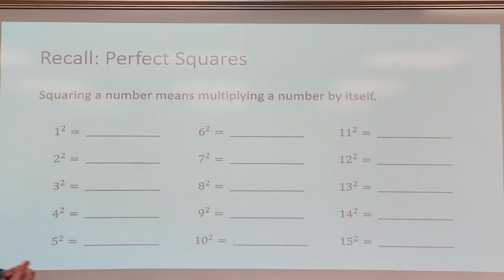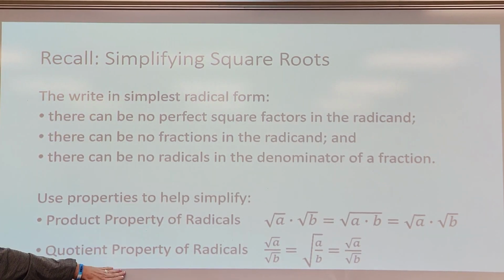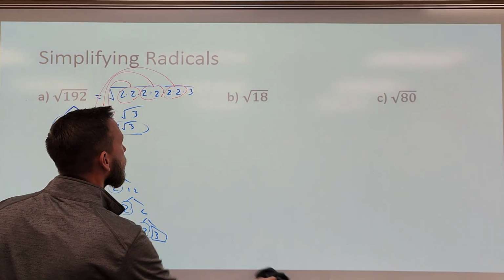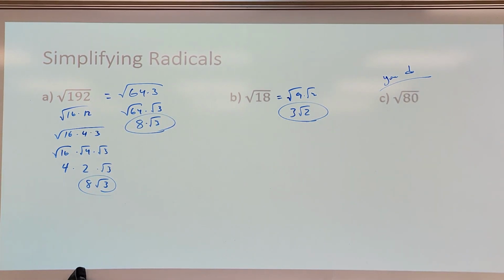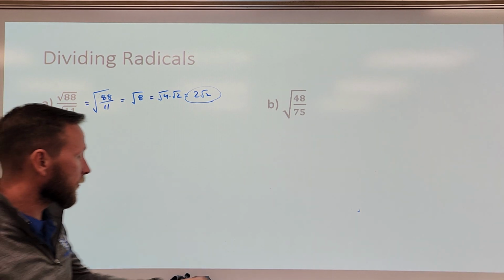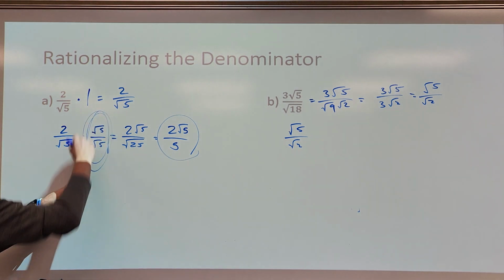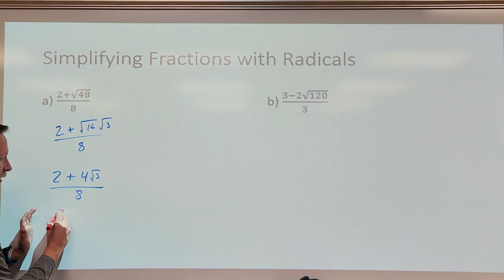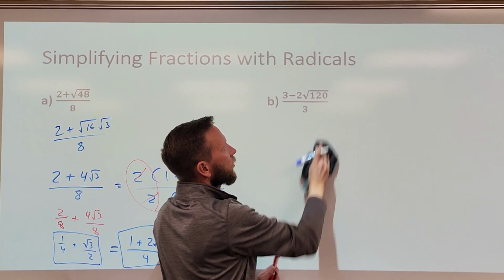Alg2 Lesson 2-4 Preview: Simplifying Square Roots